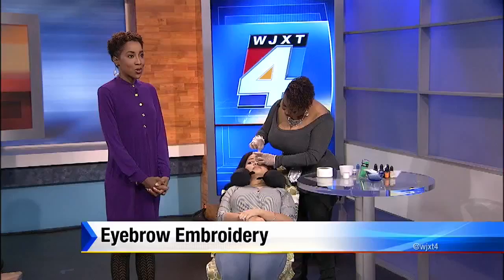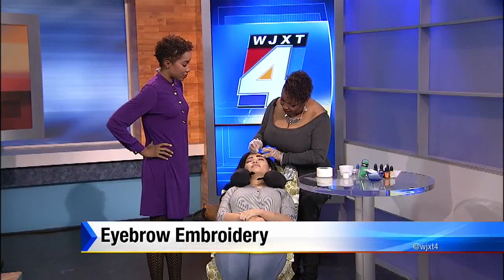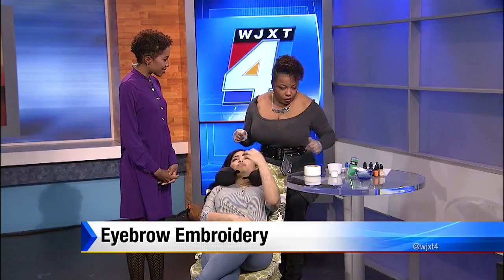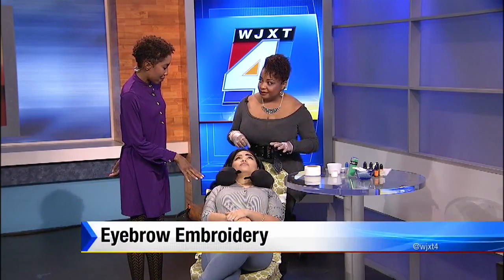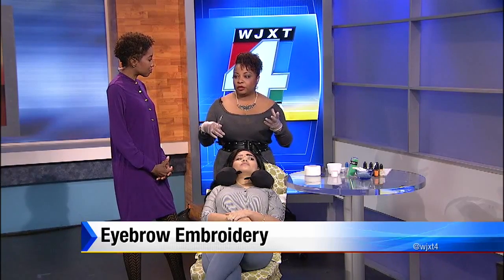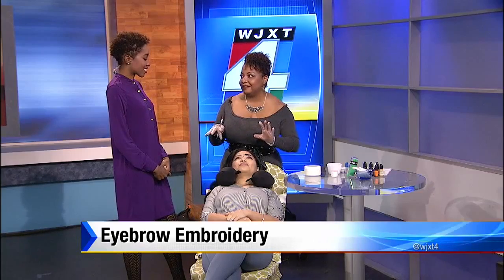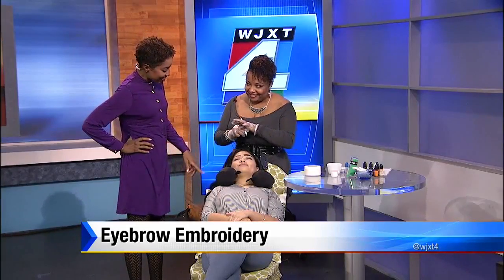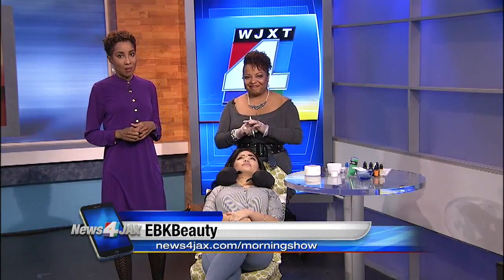Eyebrow embroidery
Kobe Ellis from EBK Beauty explains microblading and other ways to fill in your eyebrows.